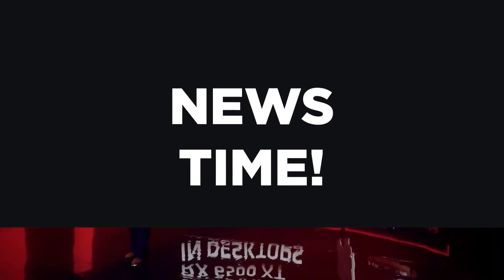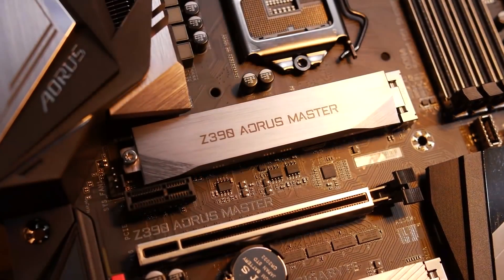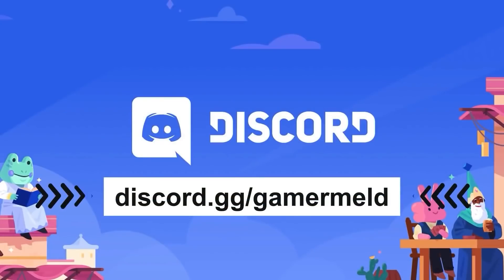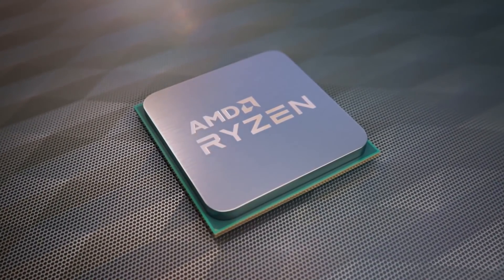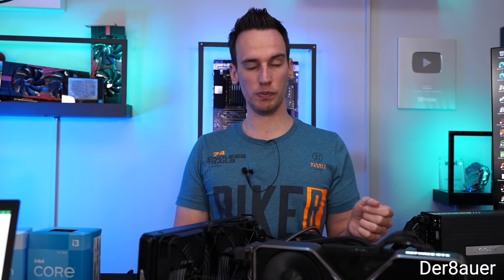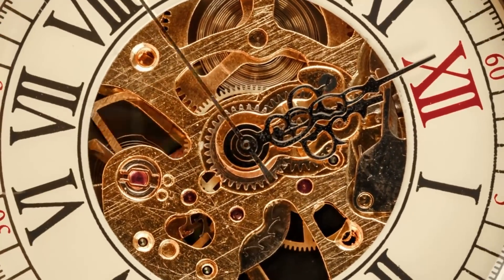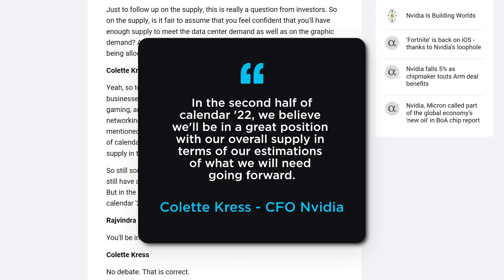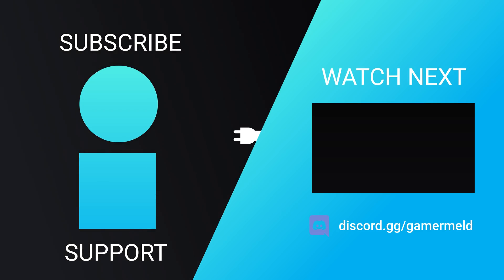RTX 4000 GPUs Getting MASSIVE SUPPLY!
Intel's 12400 can beat the 12900K, Nvidia's RTX 4000 is getting huge stock, full new lineup of AMD GPUs and AMD's new GPU has a major flaw!

TIMESTAMPS
0:00 Intro
0:19 AMD's New GPU Has A Major Flaw
2:01 Full New Lineup Of AMD GPUs
3:15 12400 BEATS The 12900K With This!
5:02 Nvidia's RTX 4000 Is Getting Huge Stock